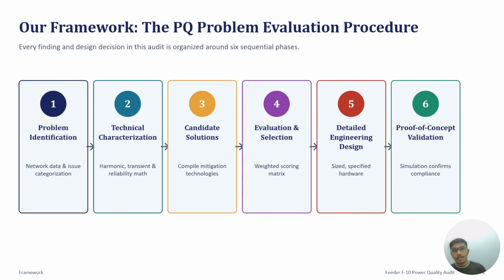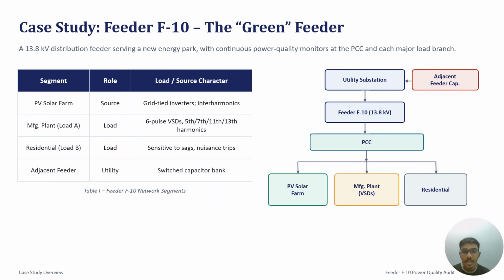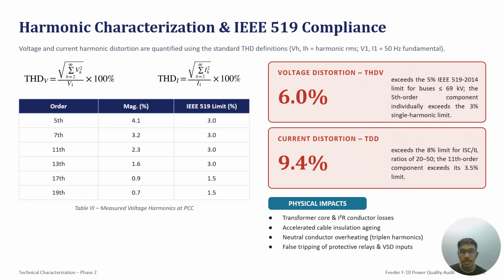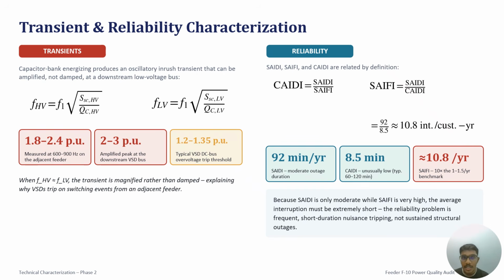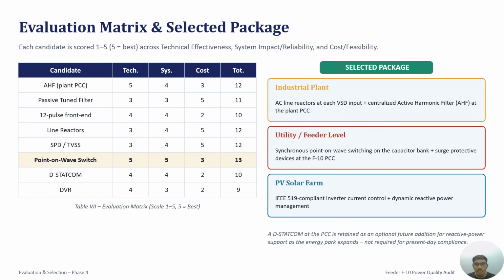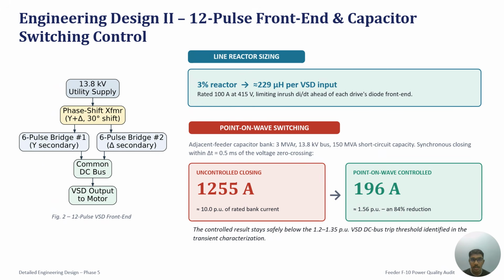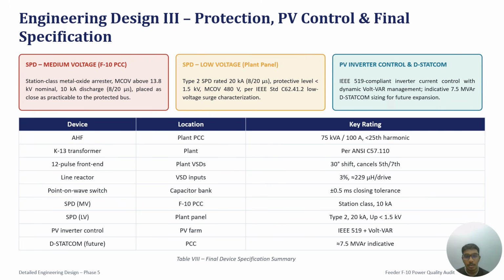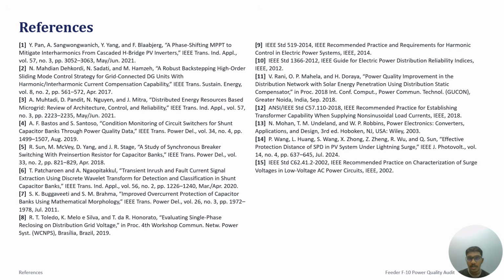Video Presentation Assignment 2